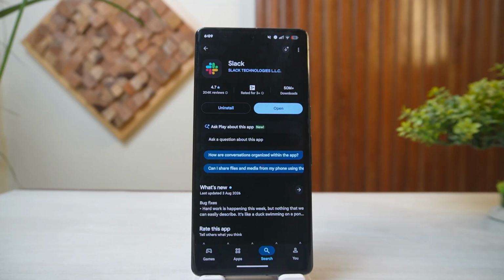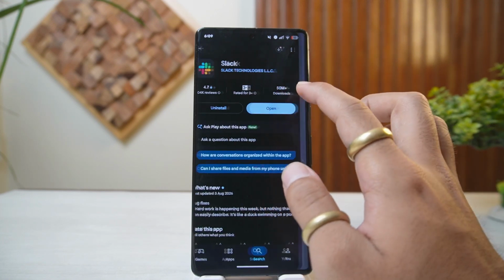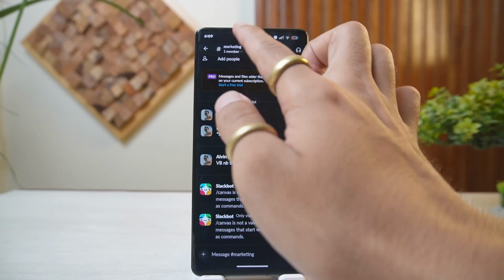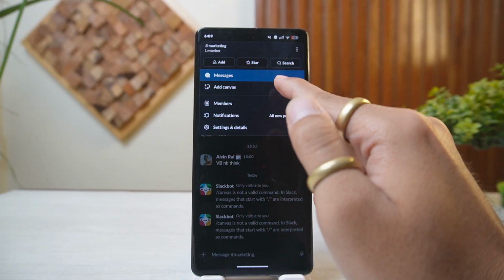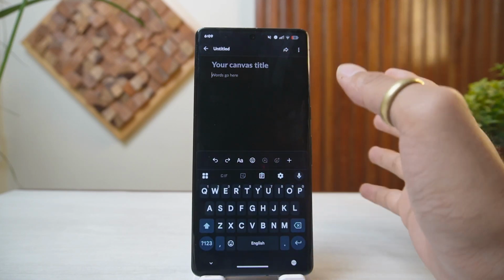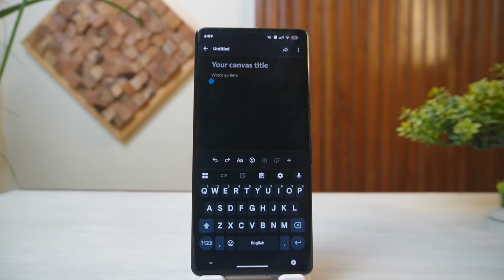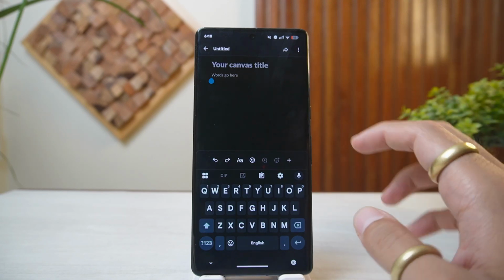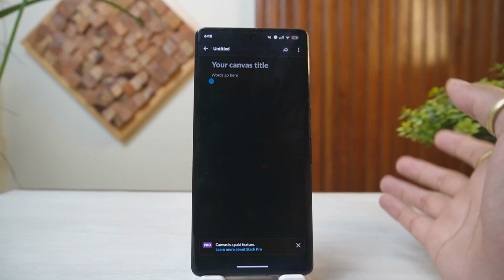How To Use Slack Canvas Feature 2026 !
Want to organize information, share ideas, and collaborate with your team directly inside Slack? In this video, we'll show you **how to use the Slack Canvas feature in 2026**. Slack Canvas gives you a dedicated space inside conversations where you can create, format, and organize important information without needing a separate document application.

To get started, launch the Slack application and open the channel or conversation where you want to create a canvas. Tap the name of the conversation at the top and look for the **Add Canvas** option. Select it and give your new canvas a clear and recognizable title so your teammates can easily understand what it contains.

Once your canvas is created, you can start adding text and other information to the workspace. Use the formatting tools to organize your content, create sections, and make important information easier to read. You can use Slack Canvas for project notes, ideas, documentation, planning, and other team-related content.

You can also take advantage of available **Slack AI** tools to help draft or rewrite content directly within the canvas. Canvas can also help you organize and synthesize meeting notes, making it easier to keep important discussions and information in one place.